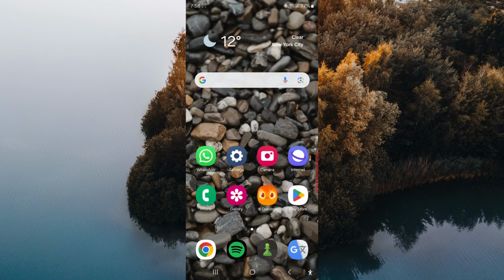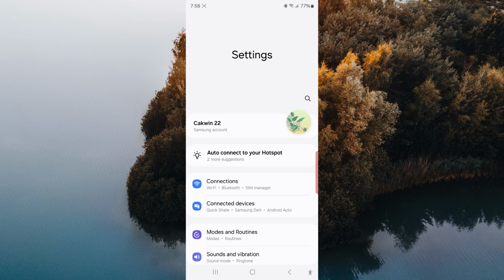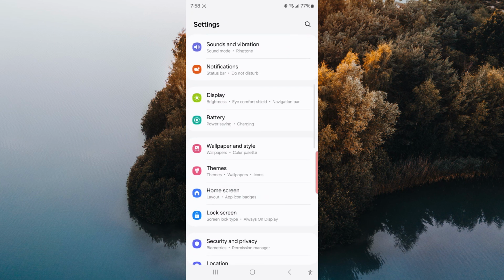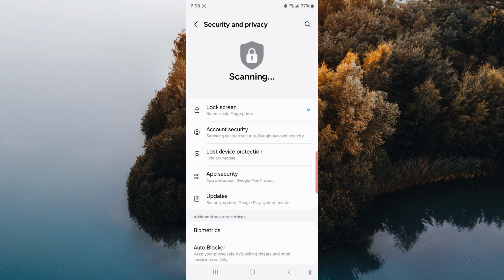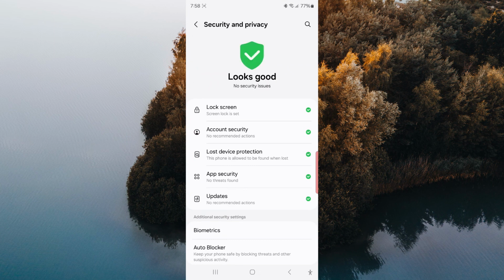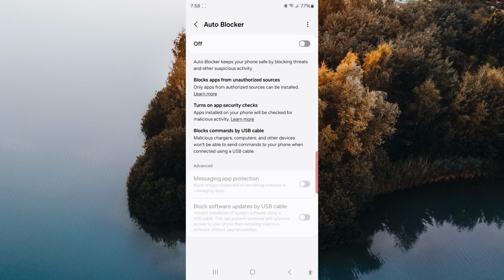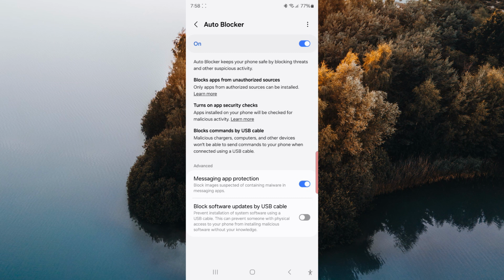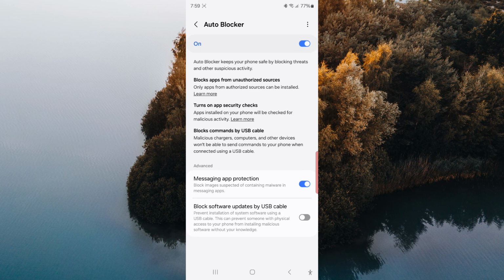Samsung Galaxy S23 Ultra : How to enable messaging app protection feature (Android 14)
In this video, you will find the steps on how to enable messaging app protection feature in Samsung Galaxy S23/S23+/S23 Ultra with Android 14 Upside Down Cake.

After updating your phone to Android 14, you'll get some new features and improvements. One of which is a feature named Messaging app protection. To enable this feature, do the following steps:
- under additional security settings section, tap "Auto blocker"
- if auto blocker is still off, tap the on/off switch until the switch turns blue to turn it on
- now, tap the grey on/off switch next to "Messaging app protection" to enable this option
- when the switch turns blue, it means that the messaging app protection feature is on and The Samsung Message Guard will block images suspected of containing malicious media content or malware in messaging apps, including apps made by a third party, to ensure that your device and data are well protected